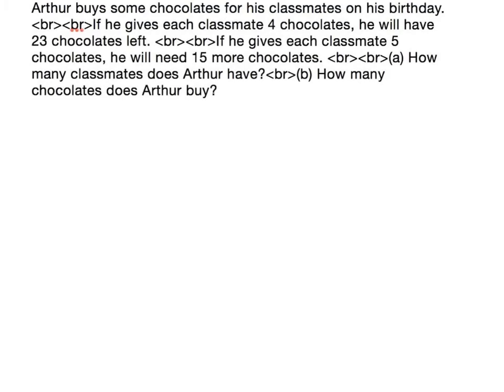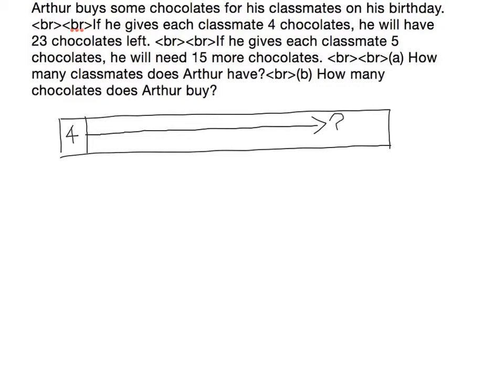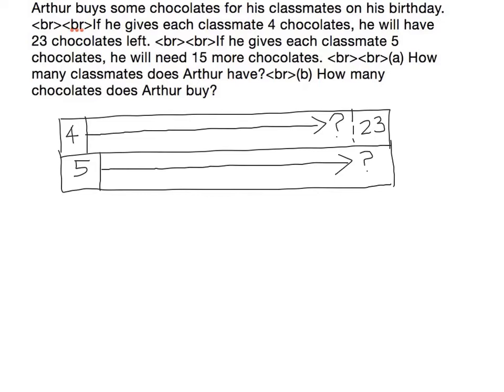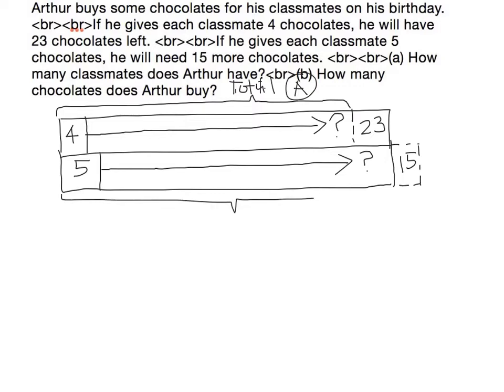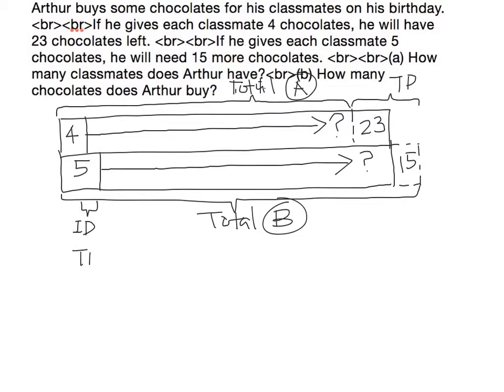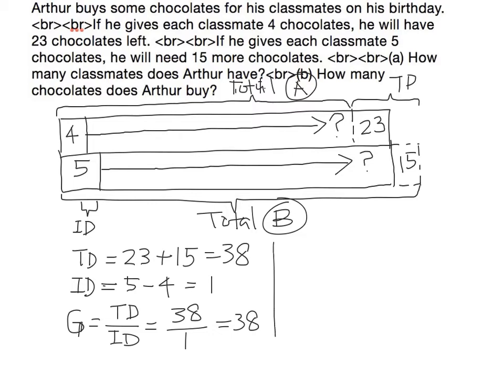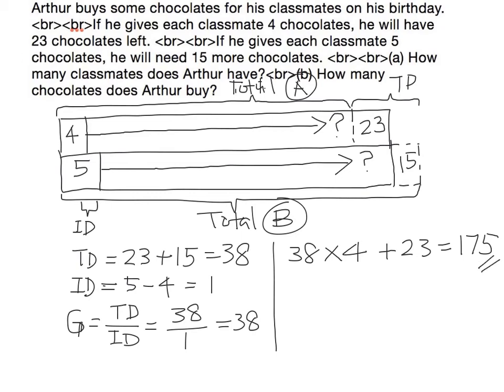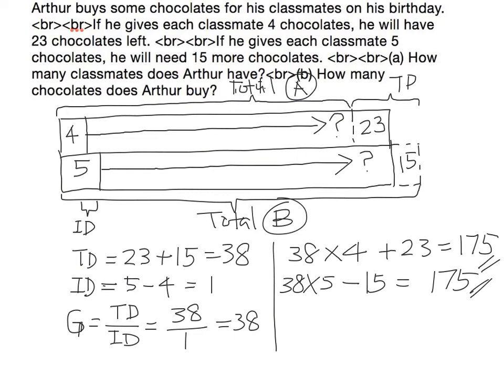SingaporeMath Grade 3 Question by elinnizam (20160919)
SingaporeMath ModelMatics, Grade 3, Total Vs Individual Differences Concept, Whole Numbers,